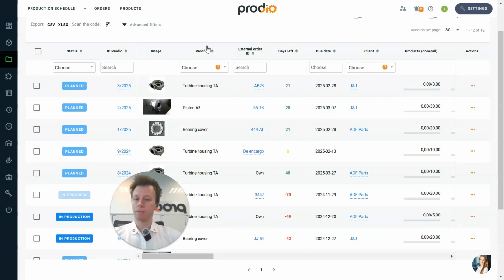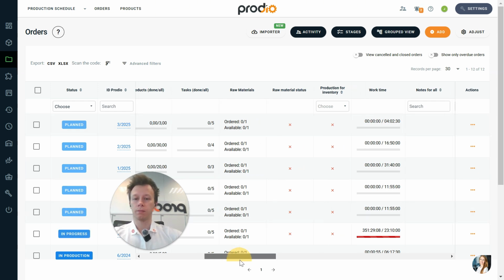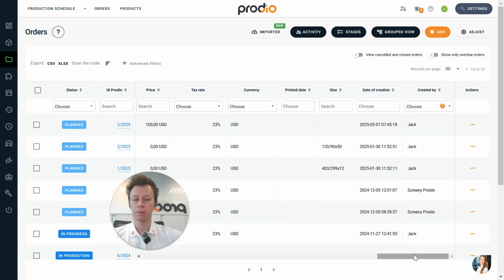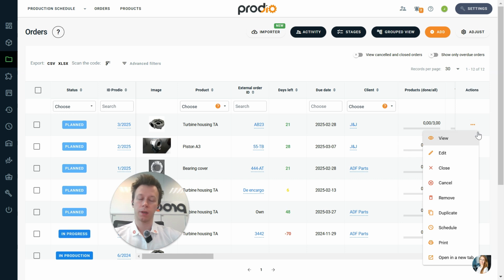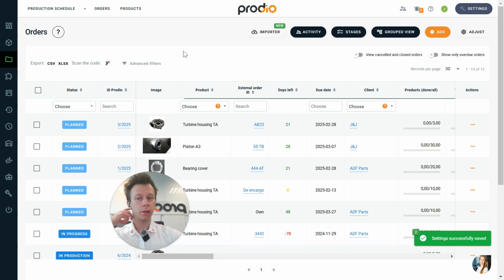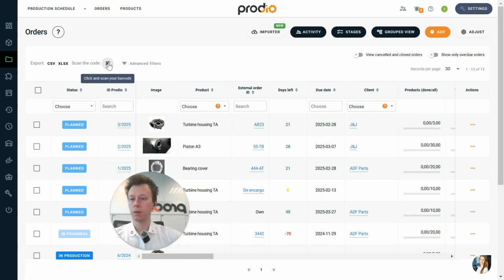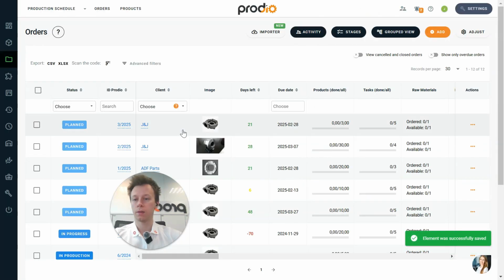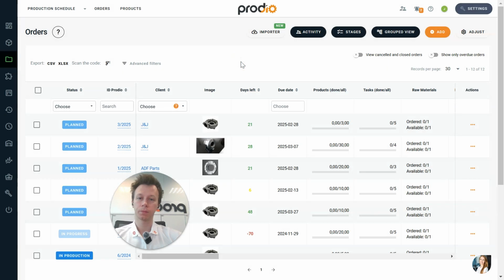TUTORIAL: How the orders tab works in Prodio? 🗂️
Stay on Top of Your Workflow thanks to Orders Tab in Prodio!📦

Tired of messy order tracking? Prodio’s Orders Tab keeps everything organized and at your fingertips!

❓ What makes it a game-changer?
✅ Clear order overview – see statuses, deadlines, and progress in one place,
✅ Real-time tracking – know exactly which orders are in production and what’s left to do,
✅ Seamless communication – keep your team on the same page and avoid costly mistakes.

🚀 Say goodbye to confusion and hello to smooth operations! Watch the video to learn how to use this powerful tool!